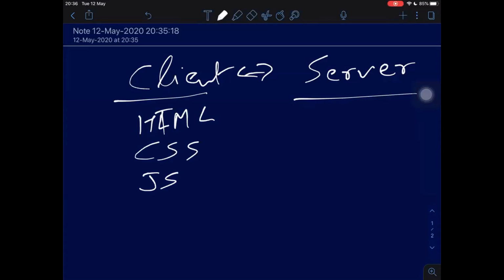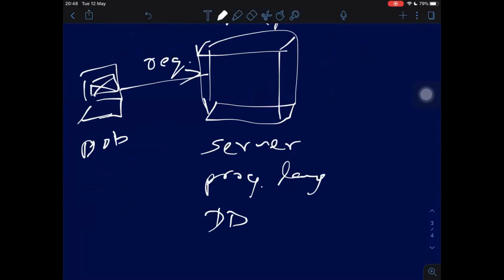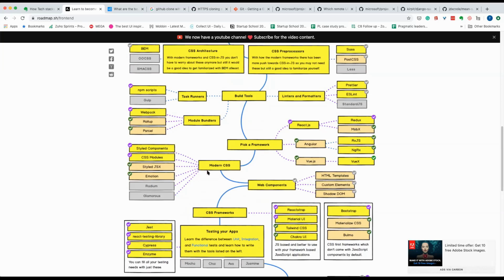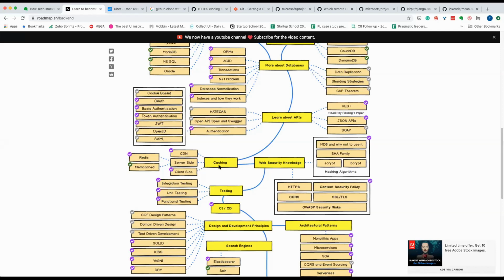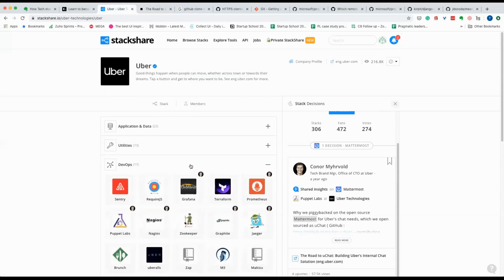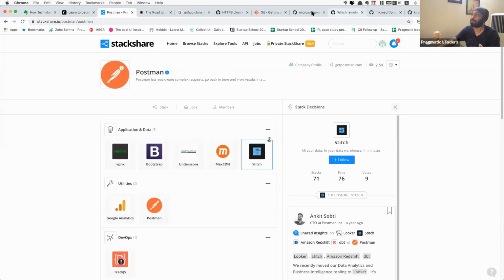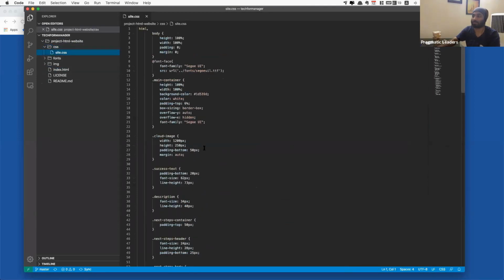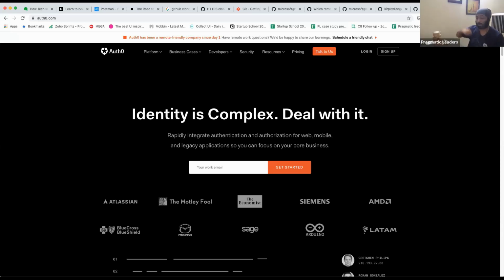Mastering Product Management: A Comprehensive Guide for Aspiring PM's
Dive into the world of Product Management with our comprehensive guide, tailored for aspiring PMs. Explore industry secrets, ace product management interviews, and grasp foundational concepts tailored for beginners. 🌟

Why Watch
- Kickstart your Product Management journey with confidence
- Uncover the must-know aspects of being a successful PM
- Gain insights on acing PM interviews and advancing your career

Chapters
0:00:00 Introduction to Product Management
0:02:00 Understanding Tech Stacks
0:10:30 Real-Life Application of Tech Stacks in PM
0:14:50 Ensuring an Effective Tech Stack
0:20:00 Tech Debt in Product Management
0:25:25 Exploring Various Product Management Tools
0:30:55 How Different Companies Optimize Their Tech Stacks
0:40:10 Setting Up a Git Repo – Tutorial
0:45:15 Homework Assignment Discussion
0:55:00 Q&A Session with Aspiring Product Managers

Summary
This video is an in-depth guide for aspiring Product Managers (PMs) providing insights into the essential aspects of Product Management, with a focus on tech stacks and their significance in the PM role. We discussed the connection between tech decisions and product success, the impact of tech debt, and explored various tools PMs can utilize. We wrapped up with a practical session on setting up a Git repository and concluded with a Q&A session for clarifying viewer queries.

📚 About Pragmatic Leaders:
Pragmatic Leaders is dedicated to bridging the gap between education and employment in the realm of product management. Our comprehensive online courses, rooted in case studies, have propelled many into successful careers at top companies, achieving significant salary increases. Learn more about our courses and how they can elevate your product management career